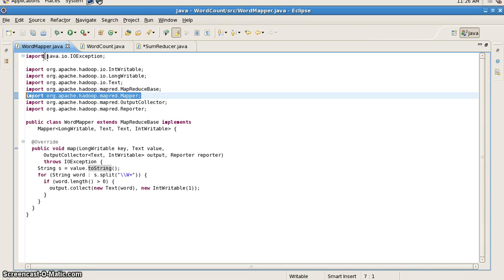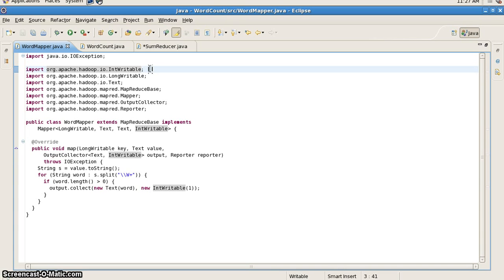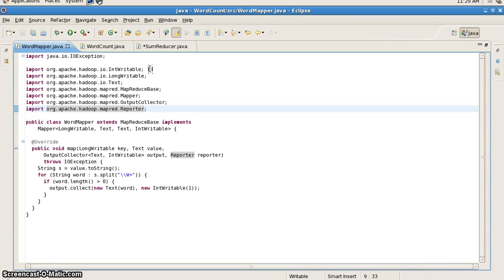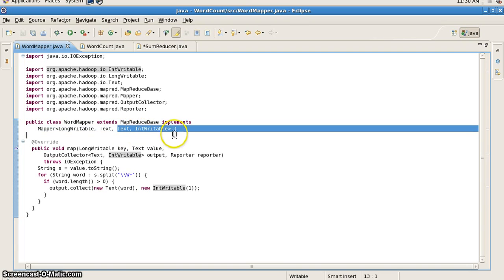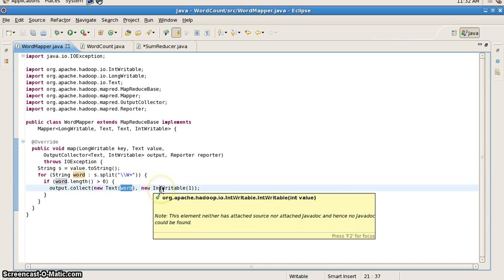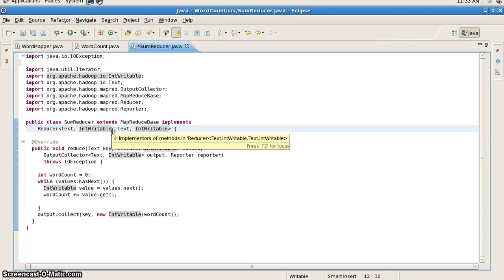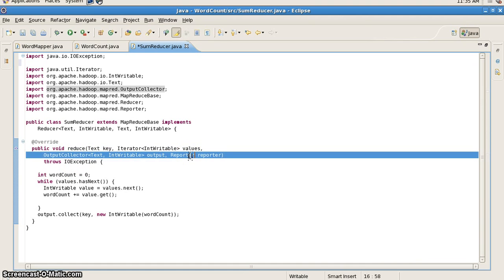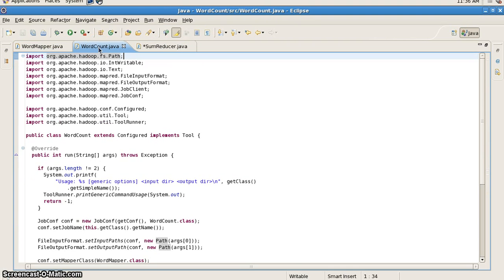Map Reduce Word Count code Explained